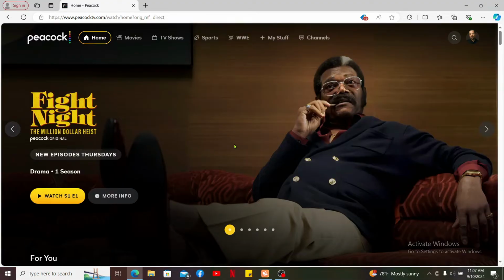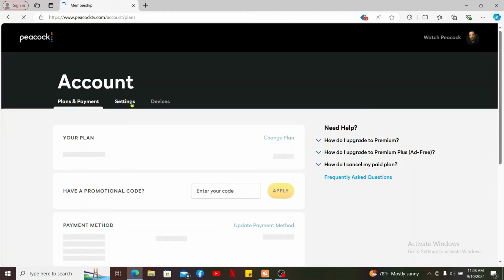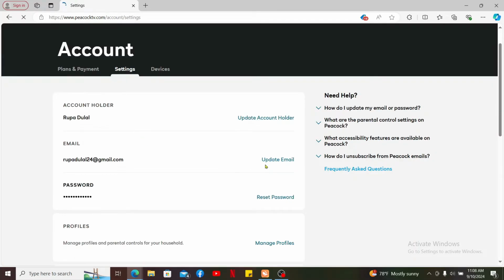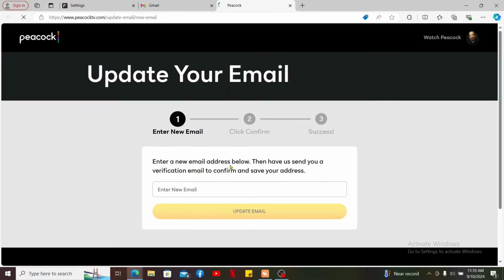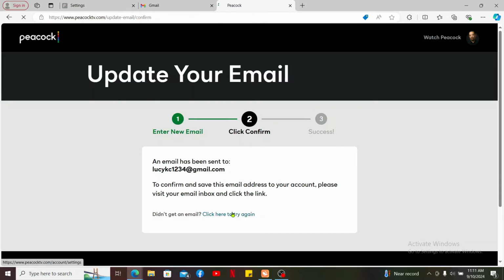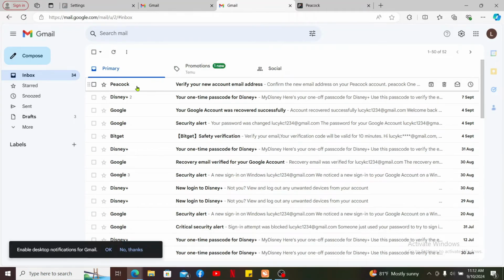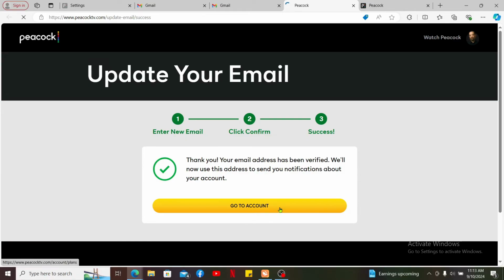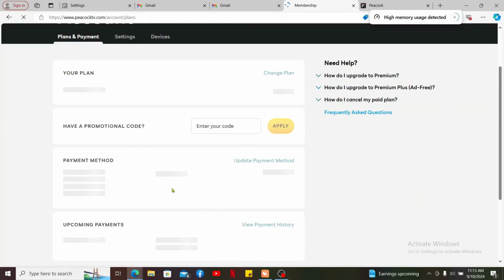How to Change Email Address on Peacock TV Account 2024?